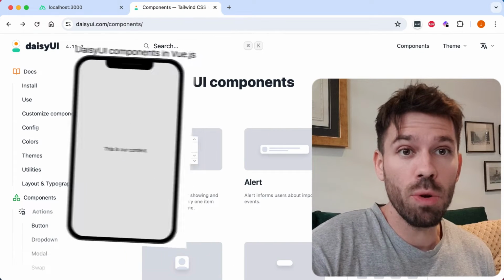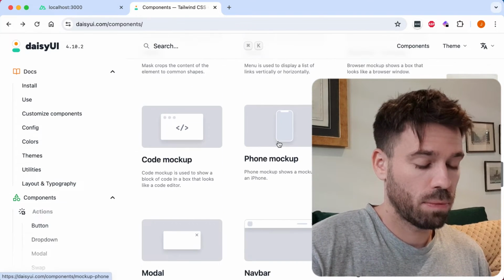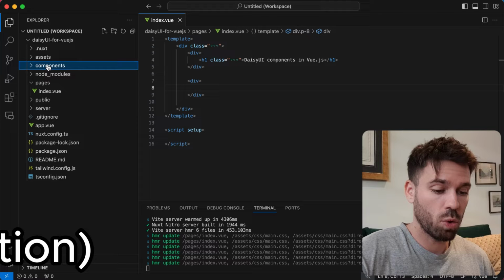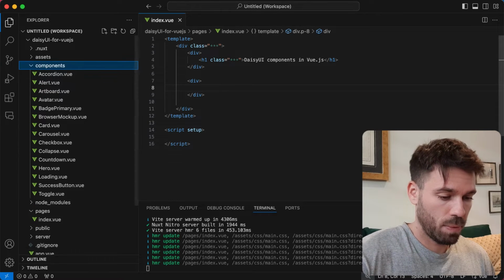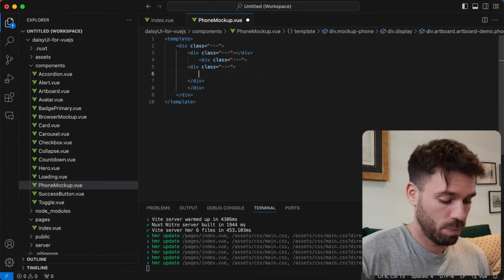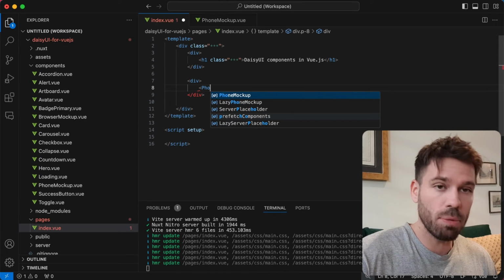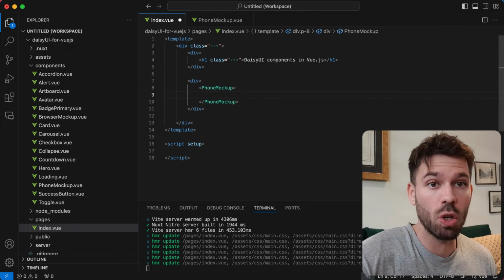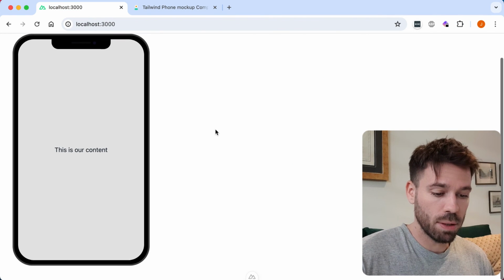daisyUI Phone Mockup for Vue.js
How to create a re-useable Phone Mockup component using daisyUI and Vue.js

In this example I create a re-useable phone mockup component for Vue. I do this using the daisyUI component library. The free daisyUI component library is built using TailwindCSS.

In this example I use Nuxt but the principles are the same for however you use Vue.js. Whether us use Laravel with Inertia.js and Vue.js, Nuxt or just Vue.js on its own.